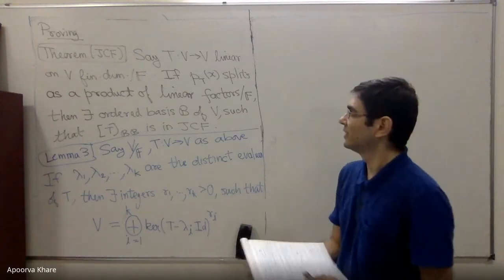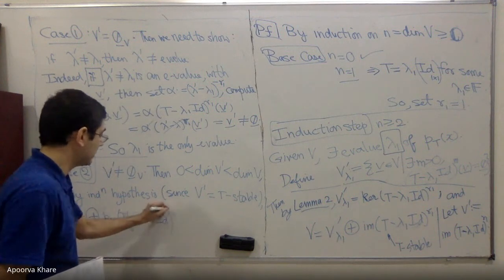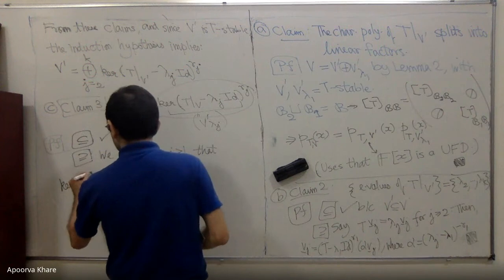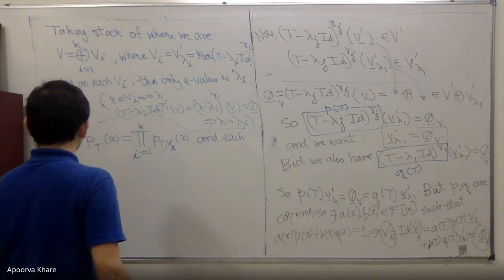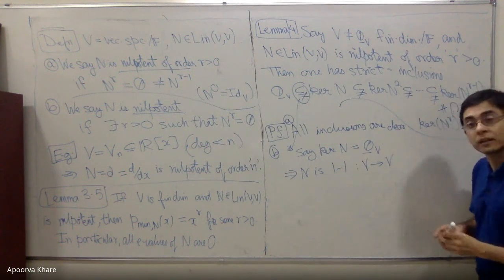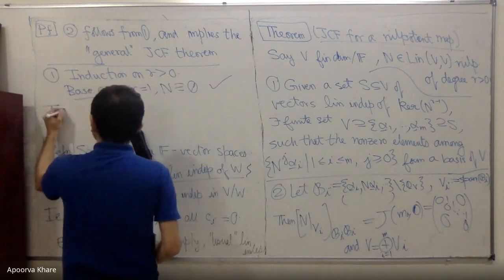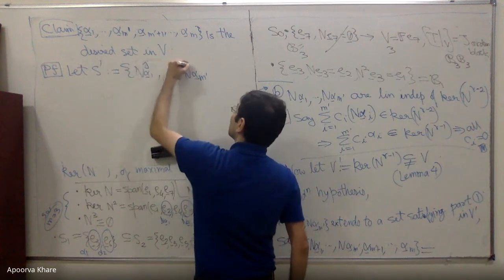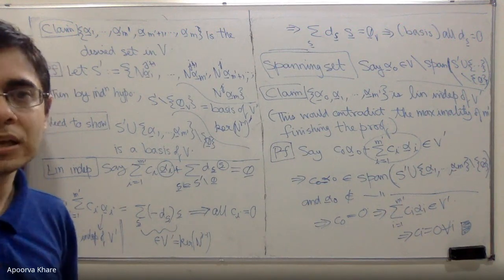L24 2021-11-07 MA219-F21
Lecture 24:

* Completed the proof of the existence theorem for Jordan Canonical Form